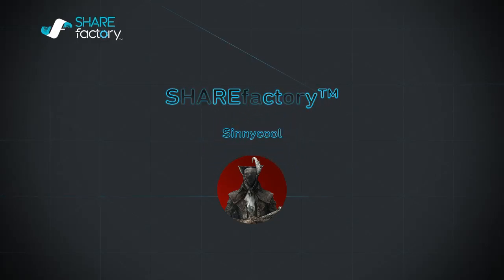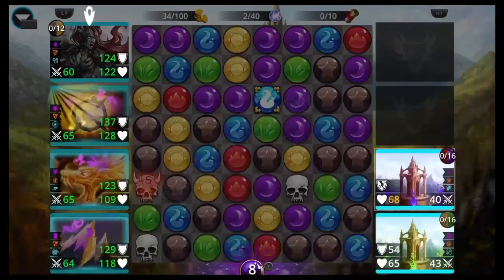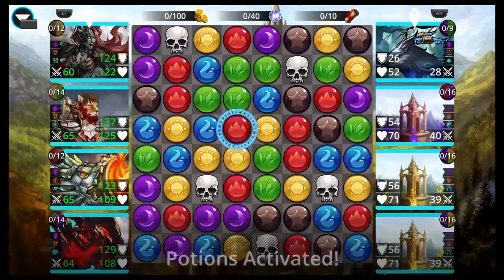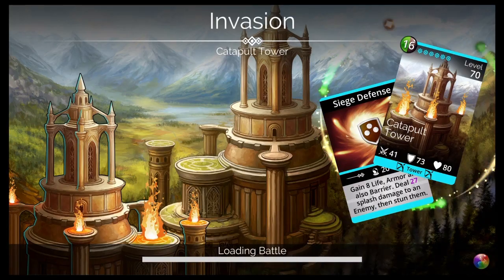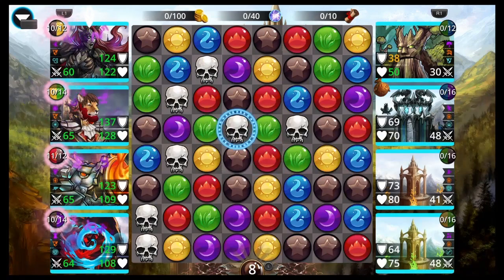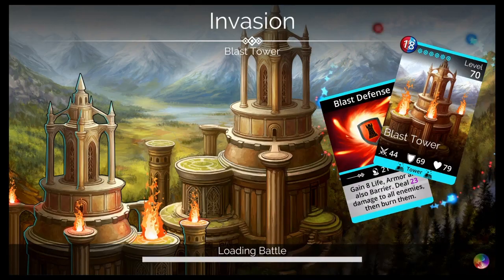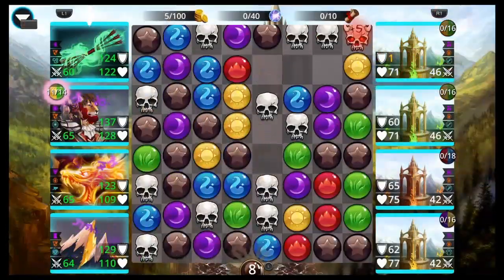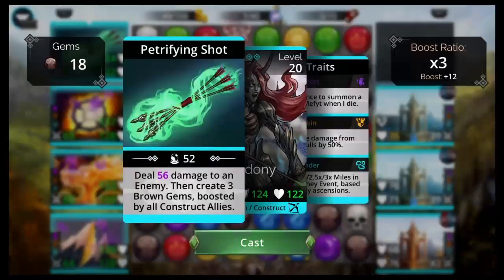EASIEST INVASION EVER! Done in 8 min.!!!! | Gems of War New Meta Invasion Team & Guide 2022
Gems of War video going over an invasion team where the enemy never got a turn and I was killing 4 towers in under 9 minutes LOL.